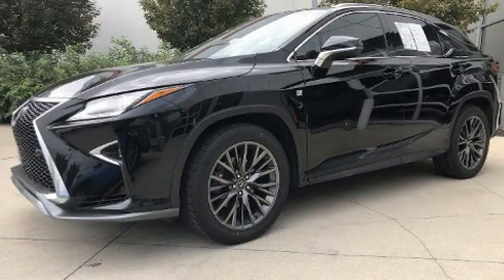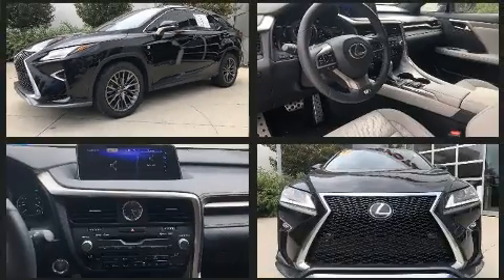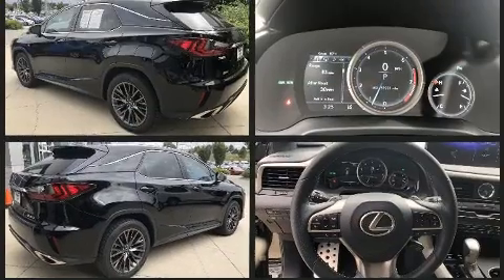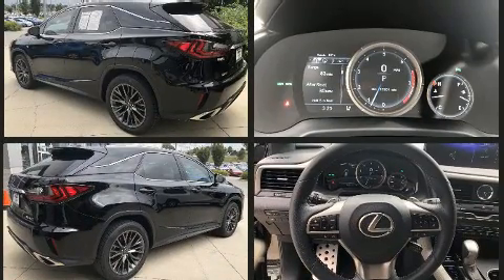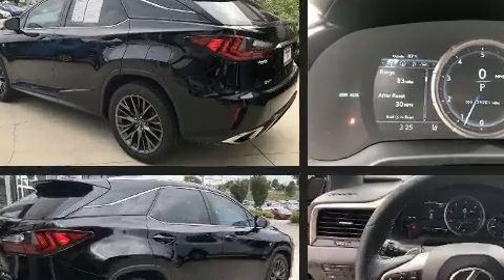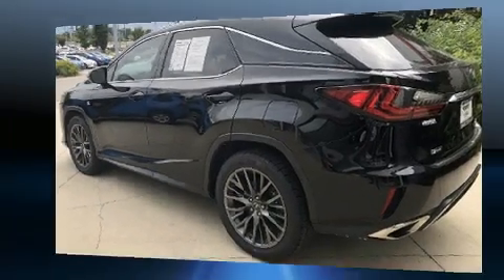2017 Lexus RX RX 350 F Sport in Merriam, KS 66203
9505 W. 67th Street

Get excited about the 2017 Lexus RX 350. With less than 40,000 miles on the odometer, this 4 door sport utility vehicle prioritizes comfort, safety and convenience. It features all-wheel drive versatility, an automatic transmission, and a 3.5 liter 6 cylinder engine. Lexus infused the interior with top shelf amenities, such as: a leather steering wheel, an automatic dimming rear-view mirror, automatic dimming door mirrors, blind spot sensor, power windows, remote keyless entry, and power seats. For drivers who enjoy the natural environment, a power moon roof allows an infusion of fresh air. Take assurance in side curtain airbags, providing head protection in the event of a severe collision. A Carfax history report indicates just one previous owner. Our aim is to provide our customers with the best prices and service at all times. Stop by our dealership or give us a call for more information.